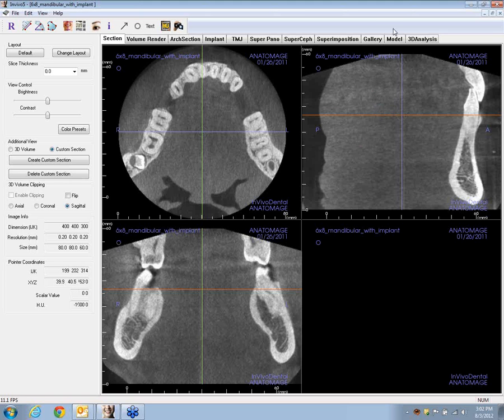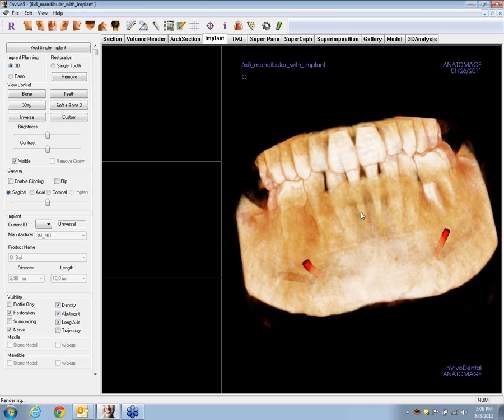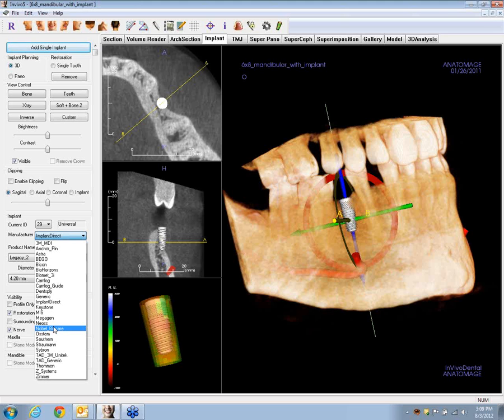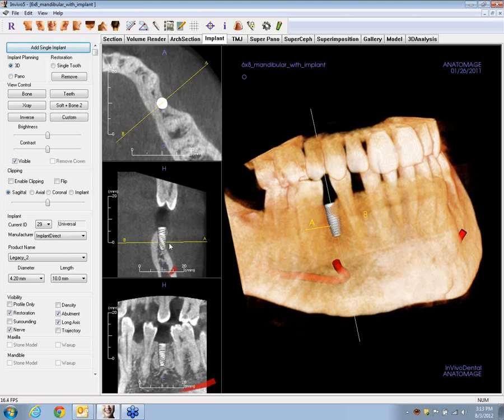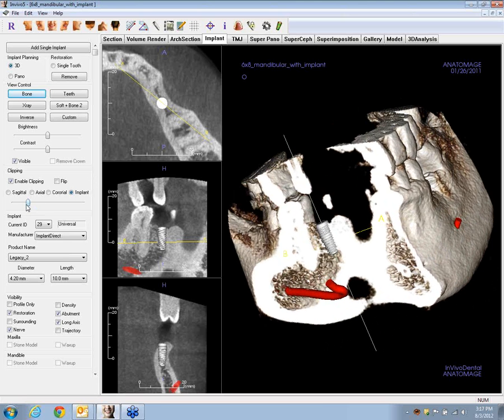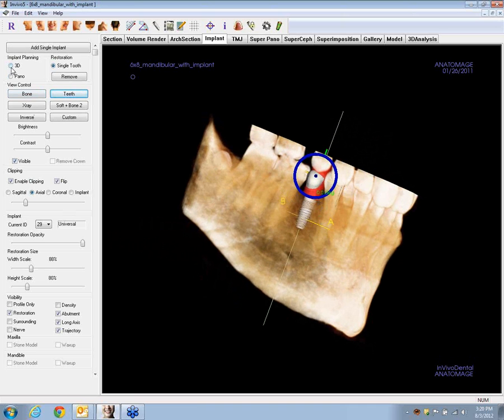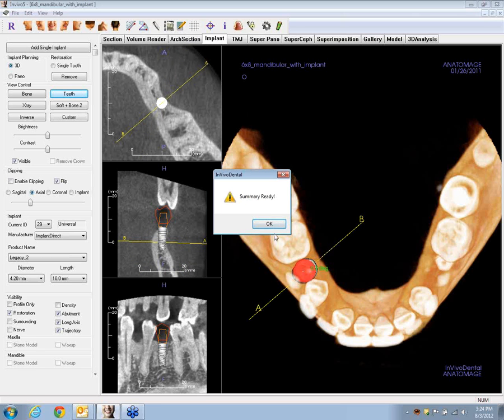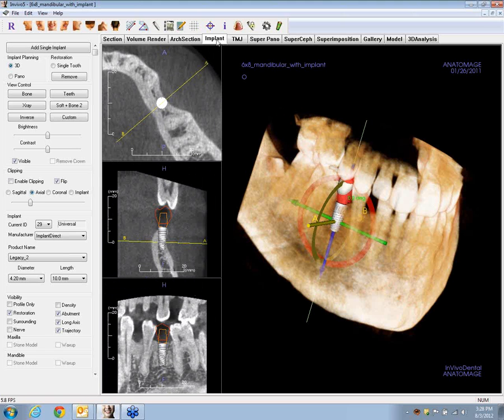2012 08 03 15 02 InVivo Placing an Implant